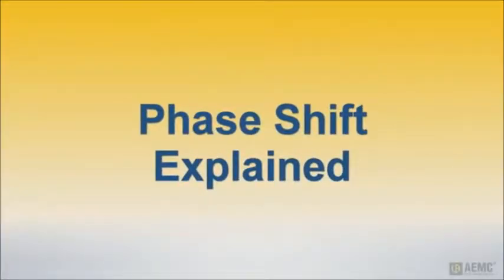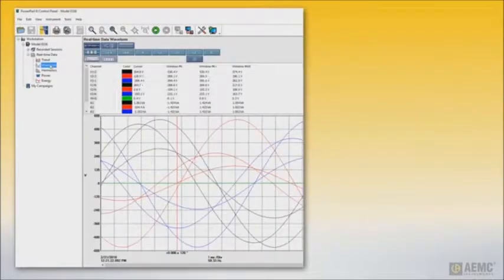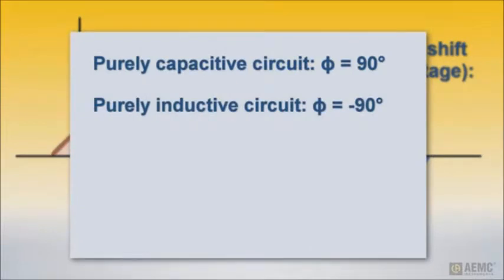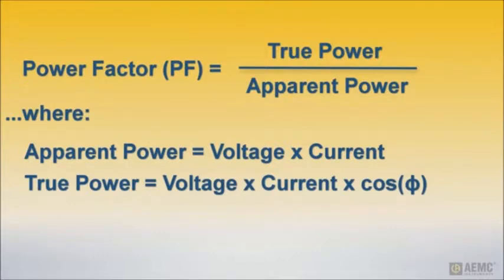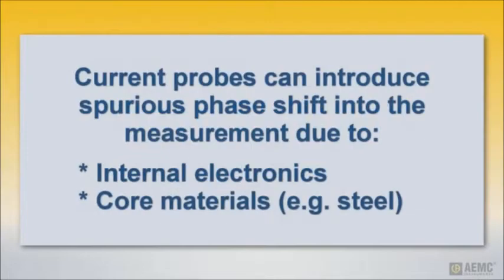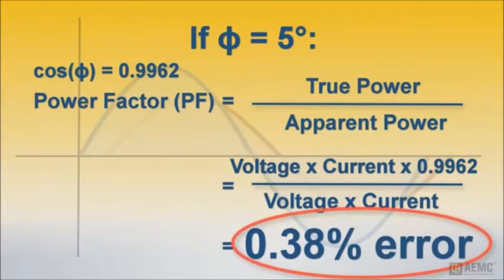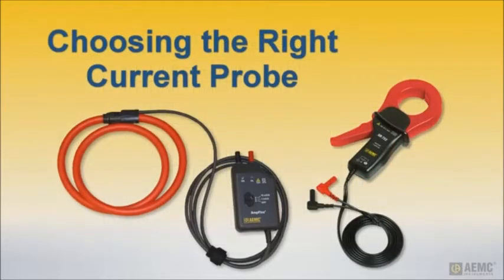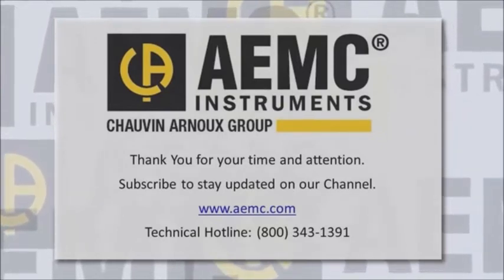Teoria sobre a medida do fator de potencia (ou cosseno de fi)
Este vídeo mostra os aspetos teóricos da medida do cosseno de fi (fator de potência). para informações dos equipamentos que comercializamos para medidas do fator de potência